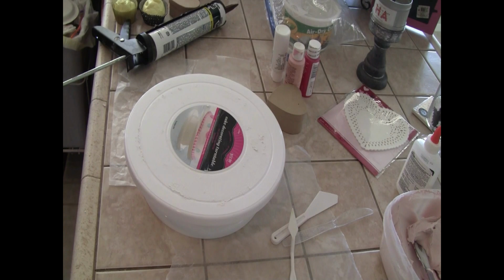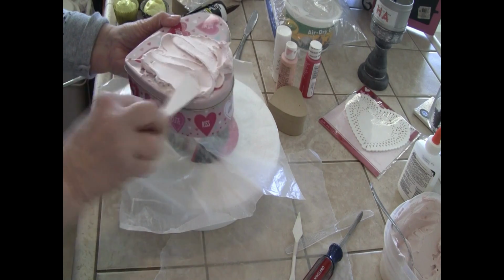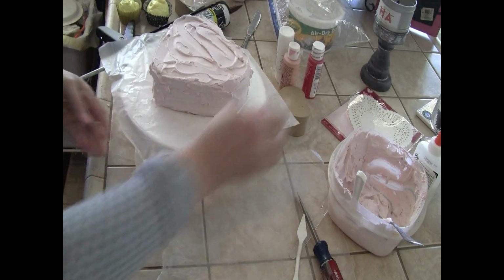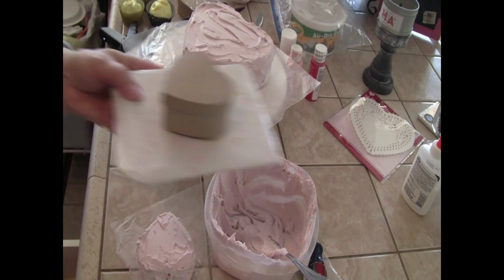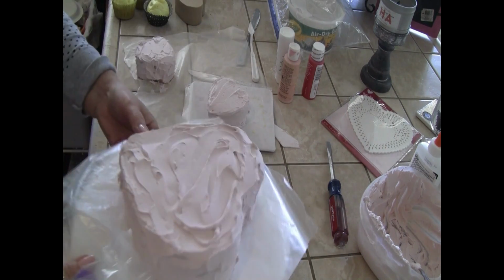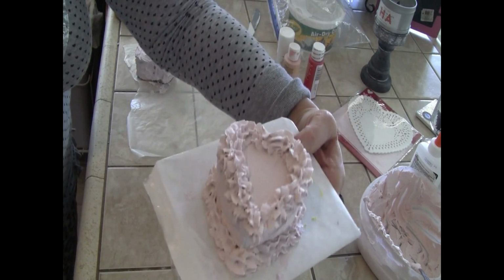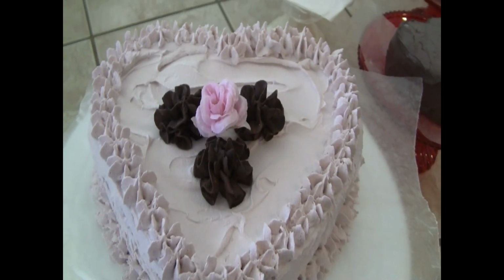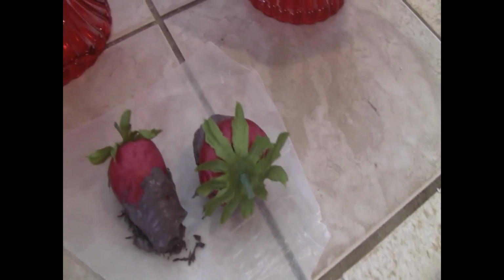FAKE BAKE 💕❤️Valentine Cake ❤️💕From a Dollar Tree Cookie Tin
Hi Everyone!
Get Ready To Get Your MoJo Going! We Are Going To make Valentine Faux Cakes .Have A Blast!